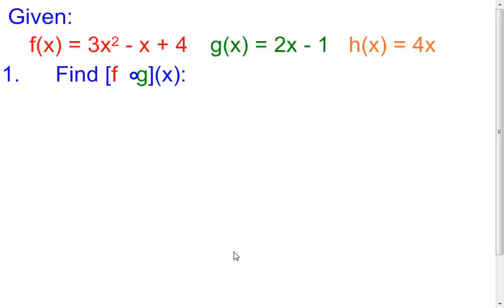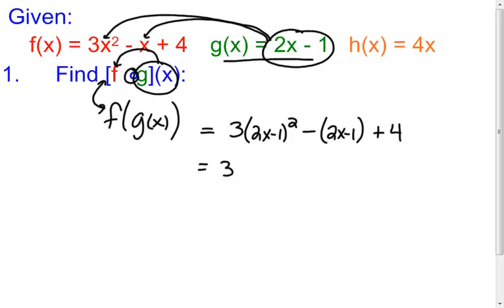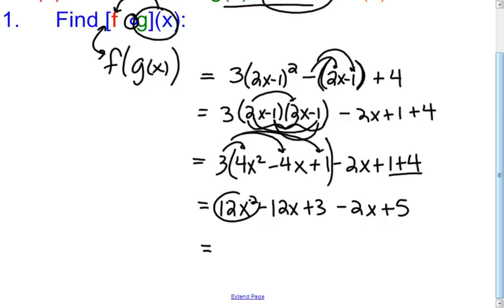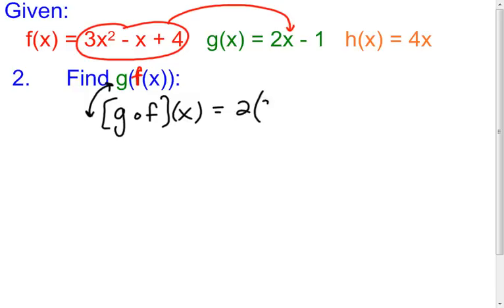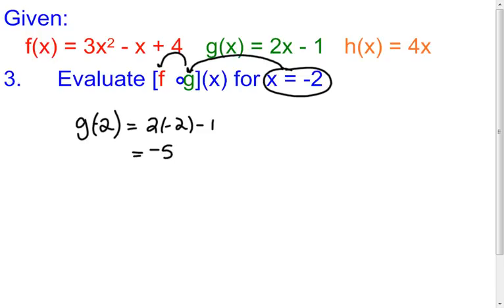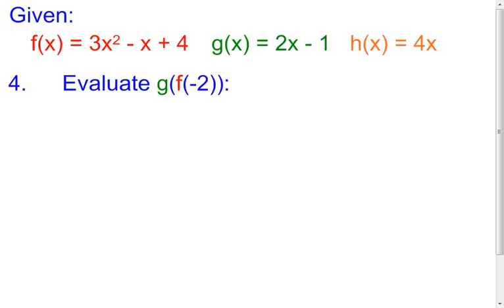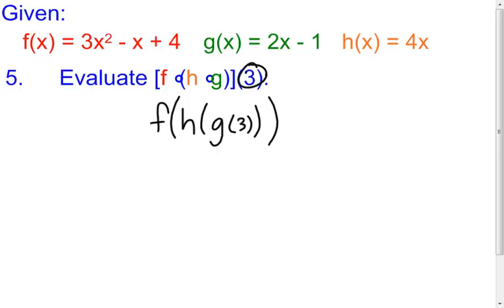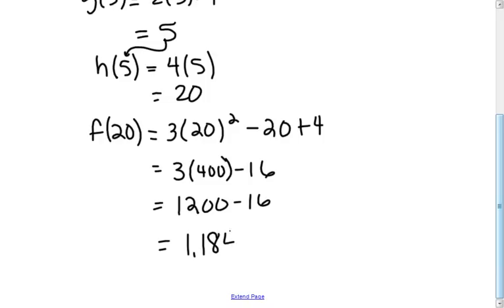7-5 B - Composite Functions